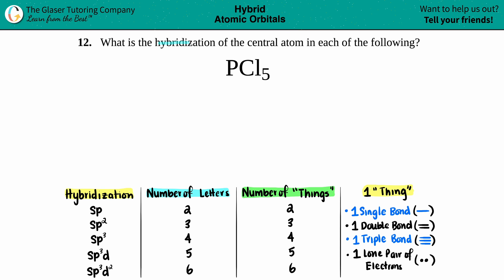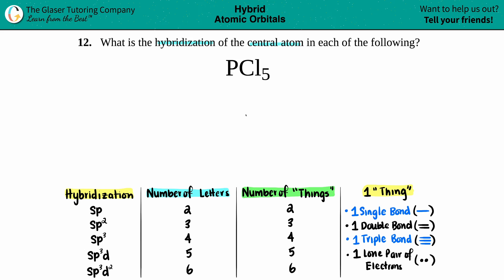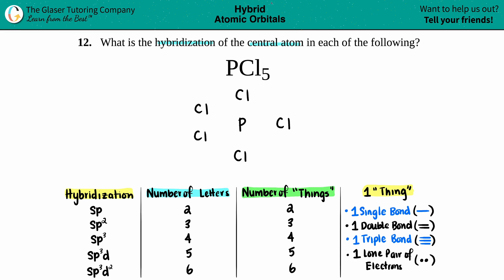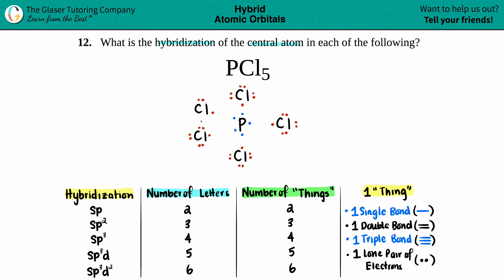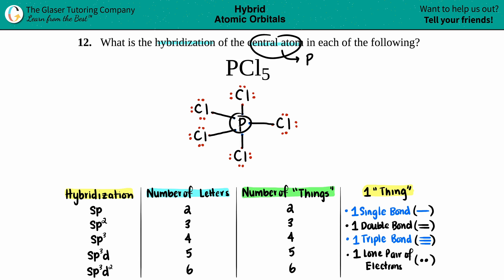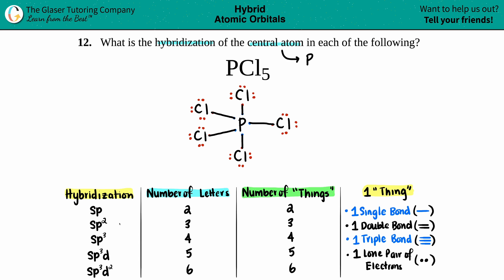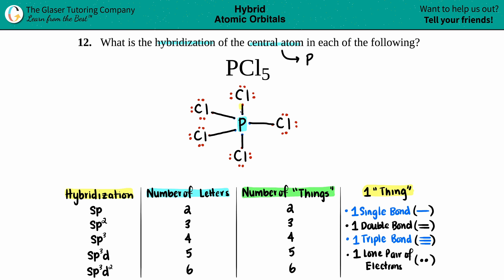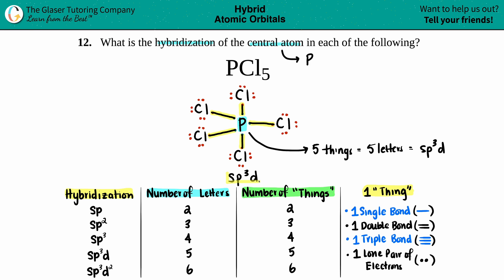8.12d | How to find the hybridization of the central atom in PCl5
What is the hybridization of the central atom in each of the following?
PCl5